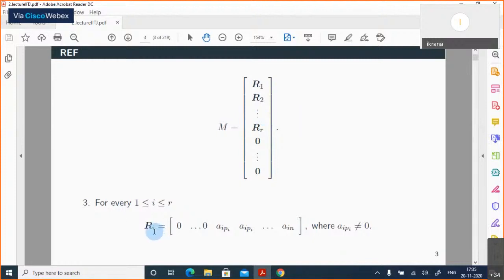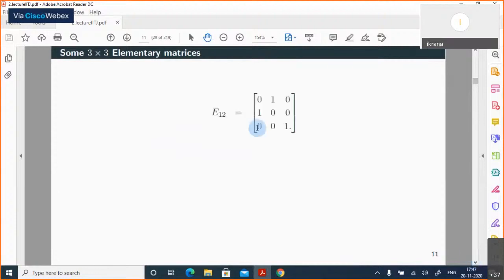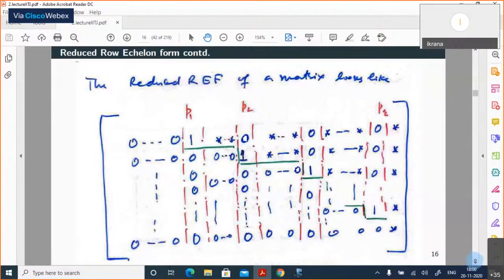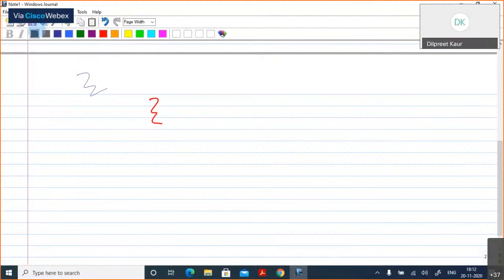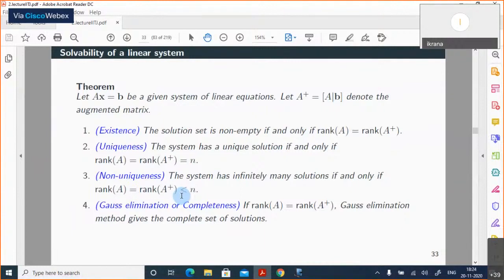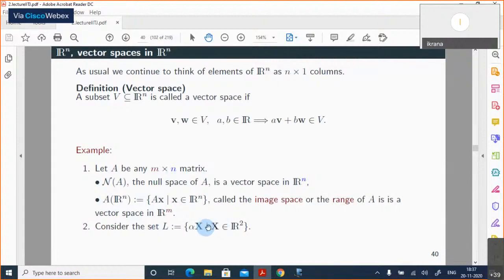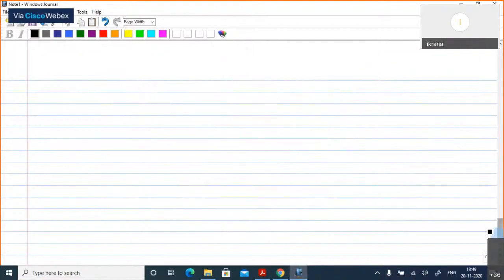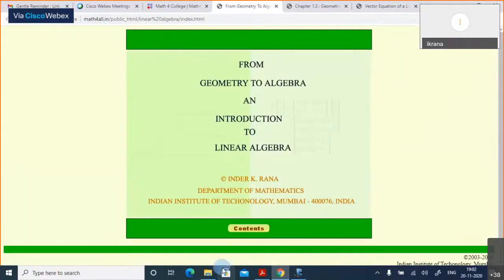Lecture 2, Week 1- Nov. 20,2020- Row Reduced Echelon From-Prof. I. K. Rana, IIT Bombay(Retired)-